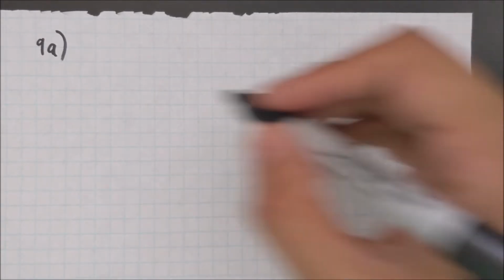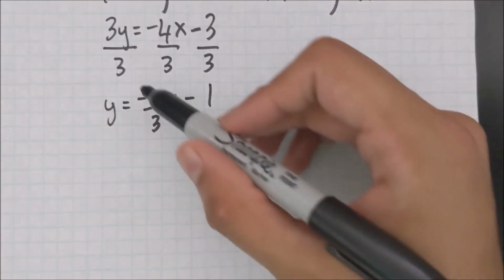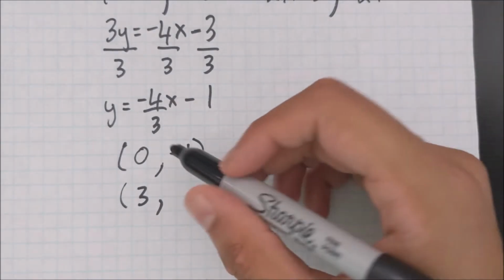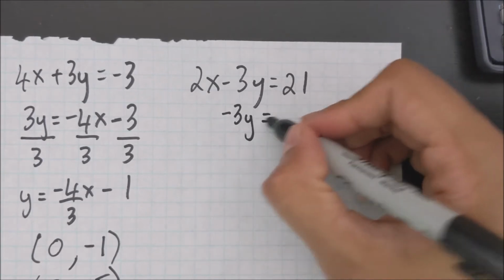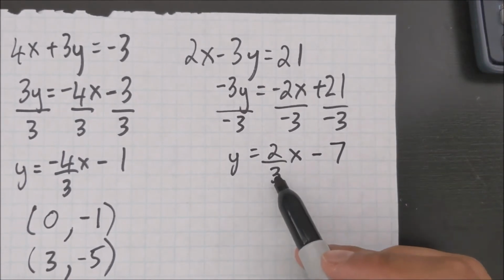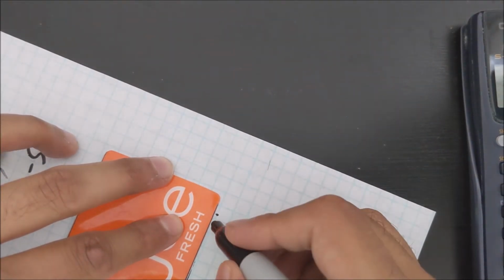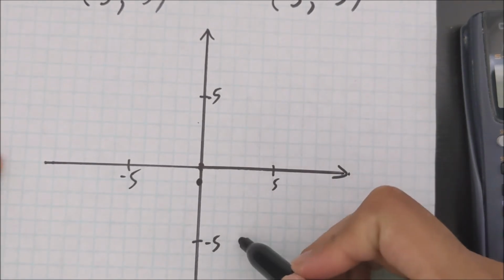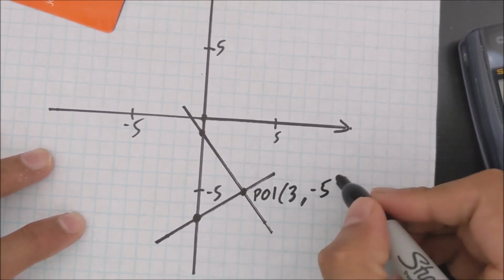Grade 10 Math - Finding a point of intersection by graphing - Medium (lesson 1.1)